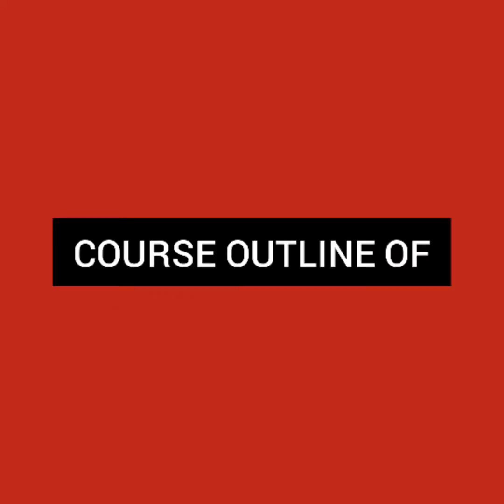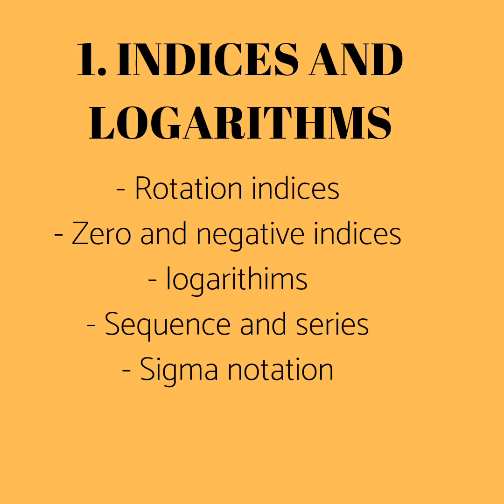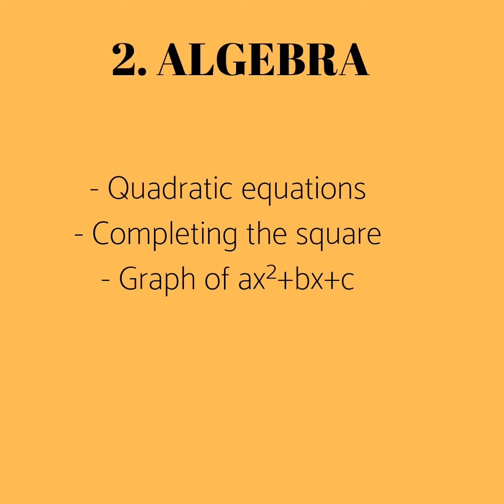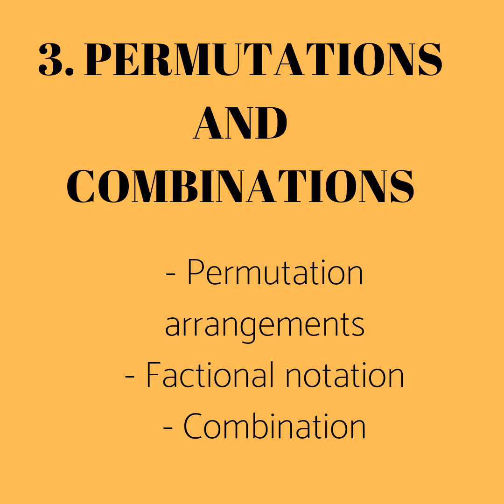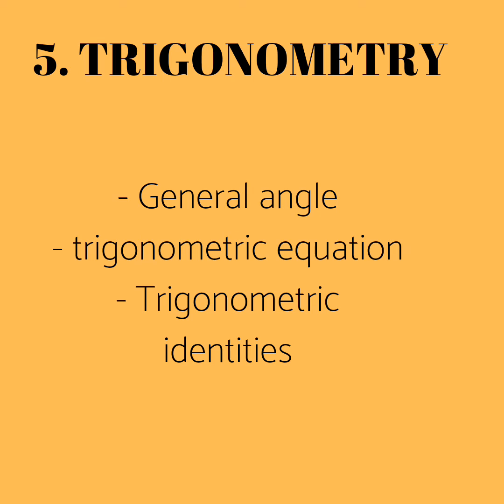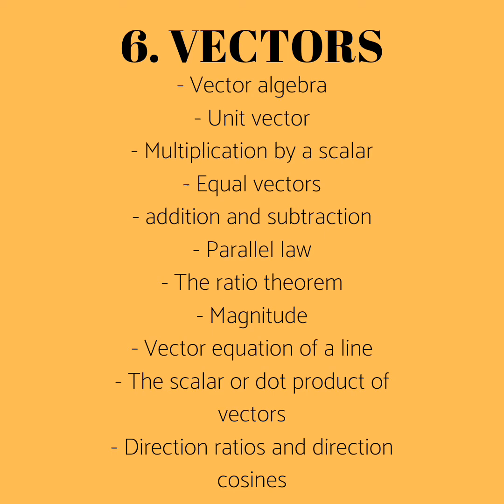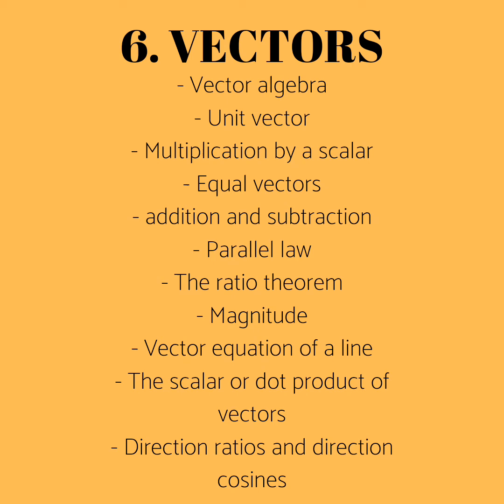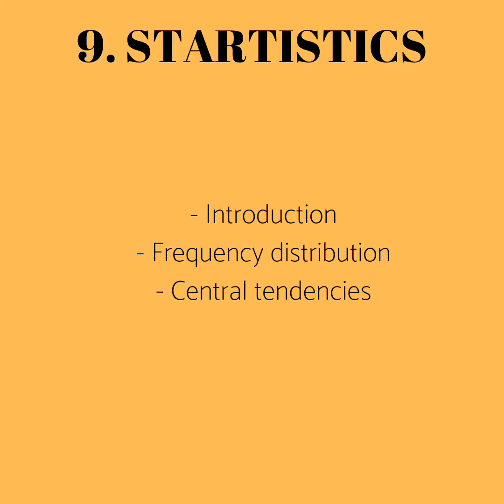MODULE 1/MATHEMATICS COURSE OUTLINE/BUILDING_CIVIL ENGINEERING.